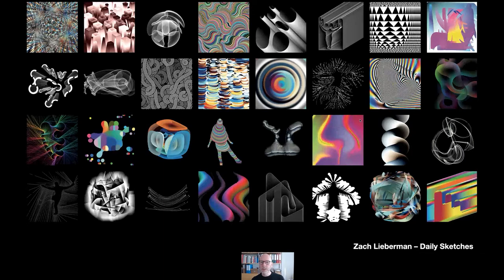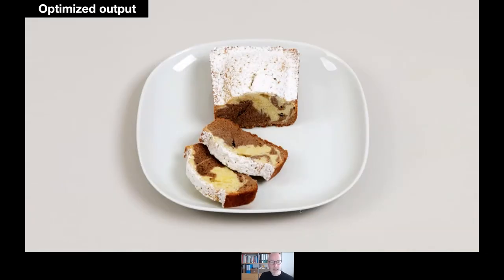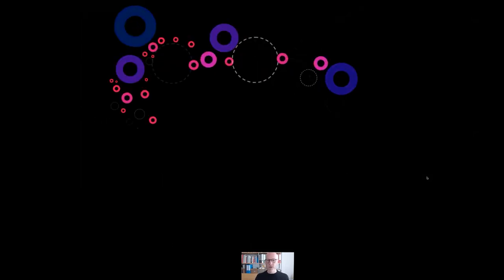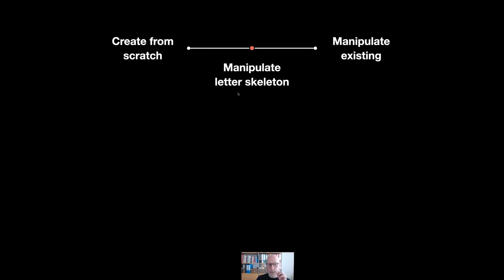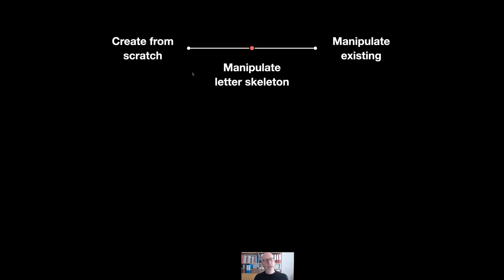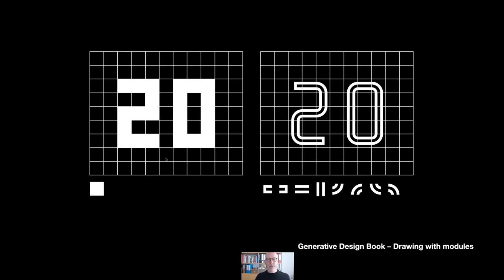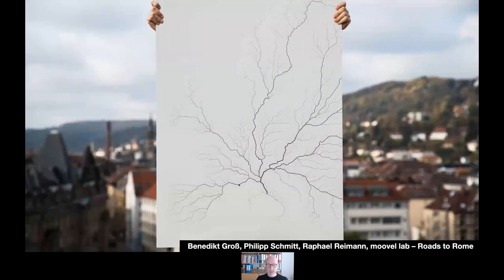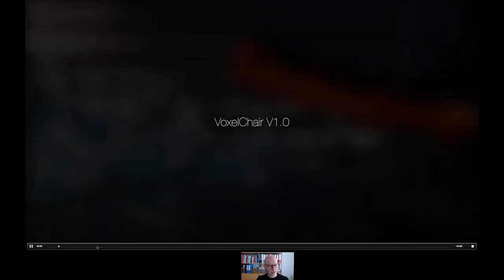Hartmut Bohnacker – Interactive Type using P5.js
Interactive Design Workshop Week at PJAIT
8–12 March 2021

How can we achieve meaningful human-technology interactions amongst the plethora of possibilities? Interaction design and text coding workshops are dedicated to the newest methods of blended design, classic and new technologies will be combined. Participants of workshops will learn basics on IT, AI and automatisation in design layout, single character and text. The best practice of digital publication will be presented, explained and taught.

Through experimenting with different mediums, we will animate, code, write and shift our perception of typography and text. Join us to transgress the boundaries between human-human and human-digital interactions and help us shape the world of the future built on stable and sustainable foundations.

Interactive Design Workshop Week is a part of the Future Text research and educational project, carried out at the PJAIT Faculty of New Media Arts thanks to a grant from the Polish National Agency for Academic Exchange (NAWA).